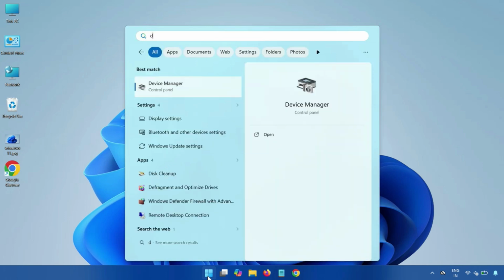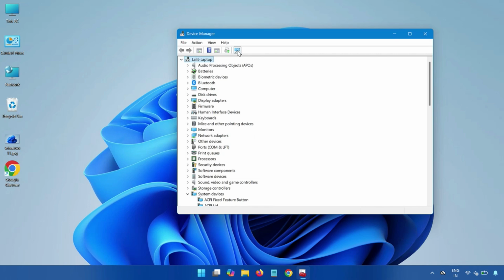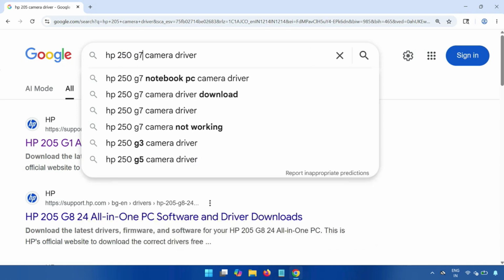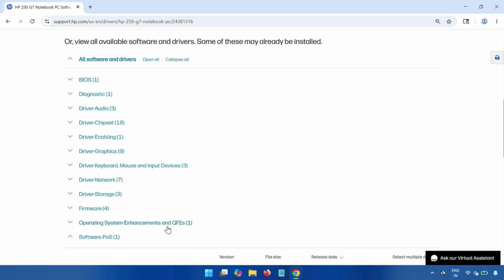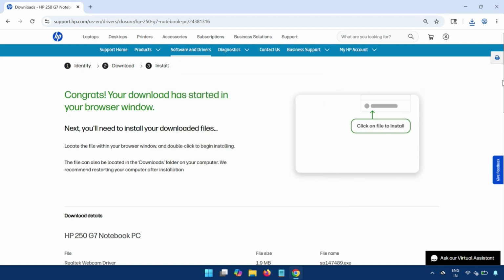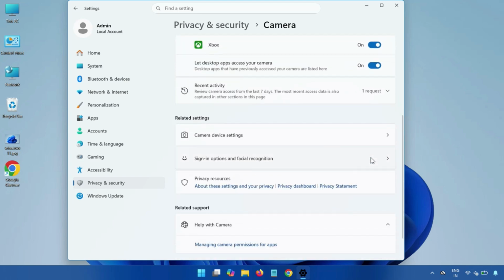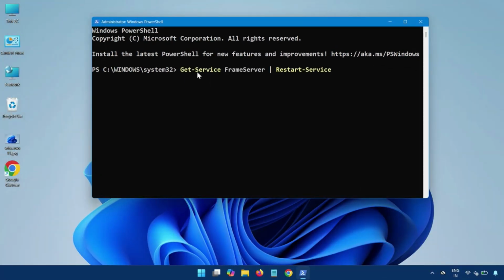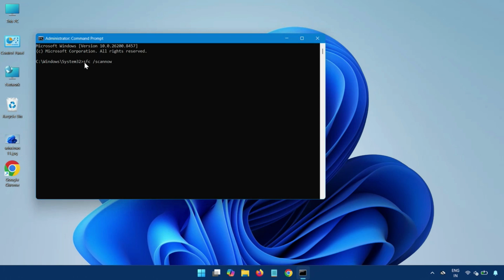Fix HP 250 G7 Camera Not Working Using Official Driver Windows 11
HP 250 G7 Webcam Not Working FIX Windows 11 ⚡
How to Install HP 250 G7 Camera Driver on Windows 11
HP Laptop Camera Not Detected? EASY FIX!
Fix HP 250 G7 Webcam Black Screen Windows 11
HP 250 G7 Camera Missing in Device Manager FIXED
Official HP Camera Driver Download & Install Windows 11
HP 250 G7 Integrated Camera Not Working SOLVED
Fix Webcam Not Responding on HP 250 G7 Laptop
HP 250 G7 Camera Driver Reinstall Guide Windows 11